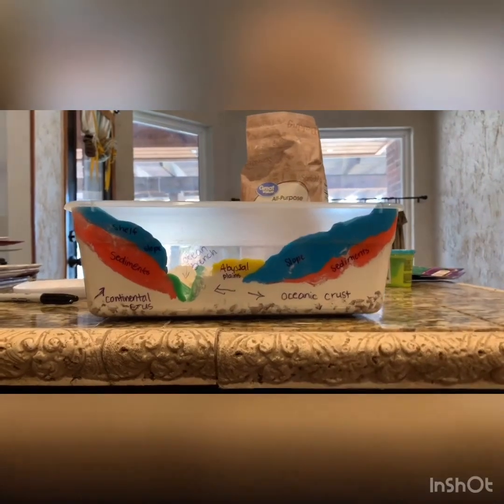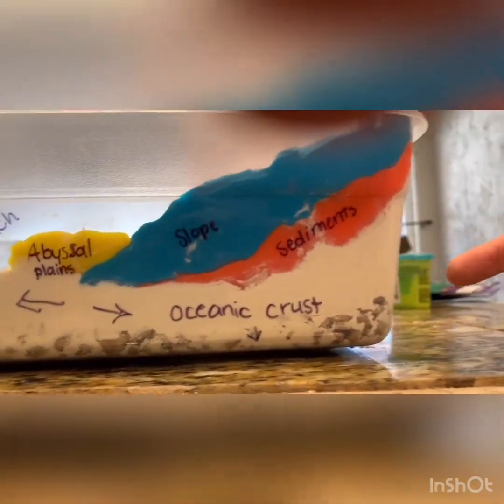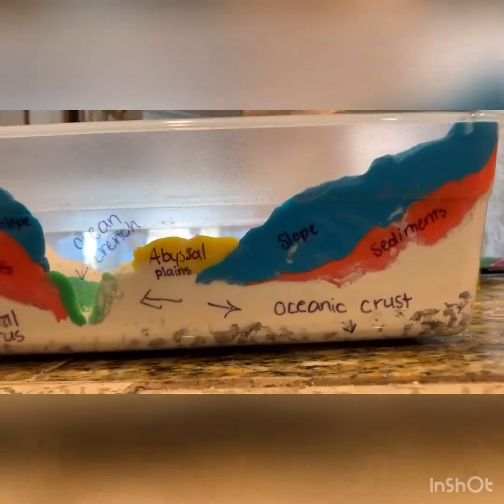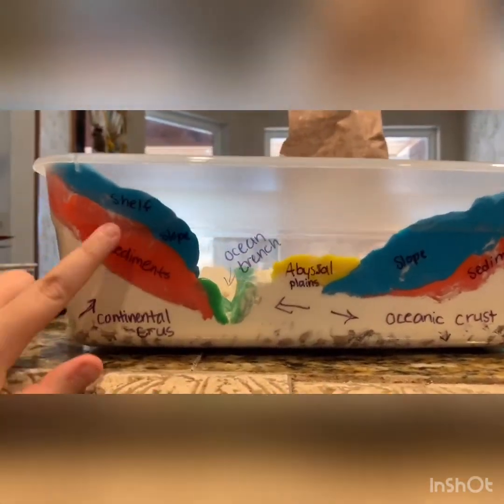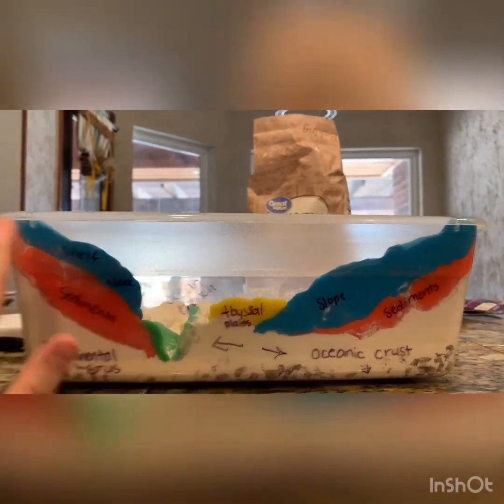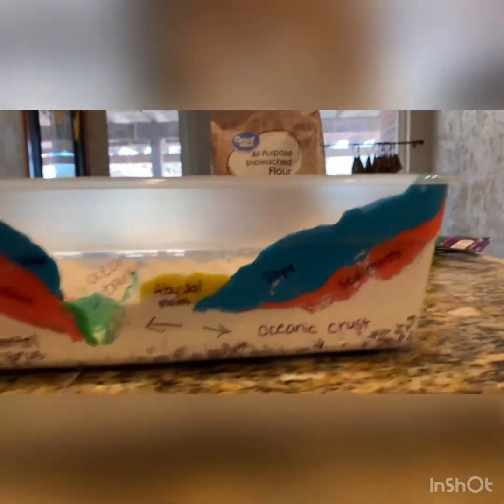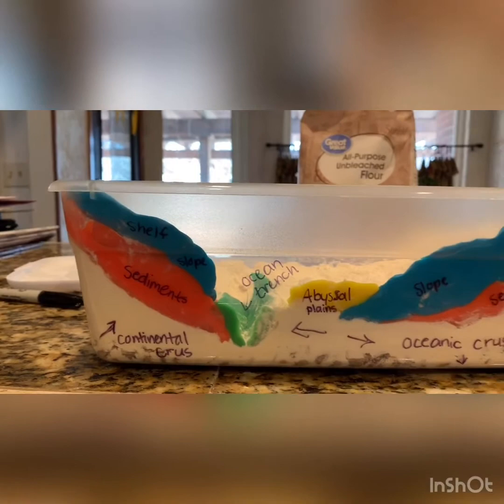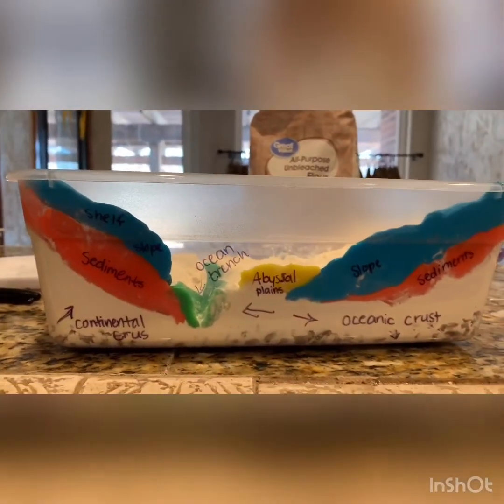Ocean Floor Diagram Explanation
Going into detail about the different layers of the ocean floor.